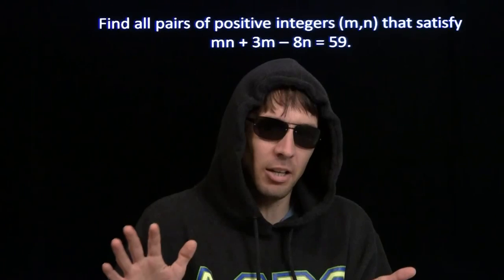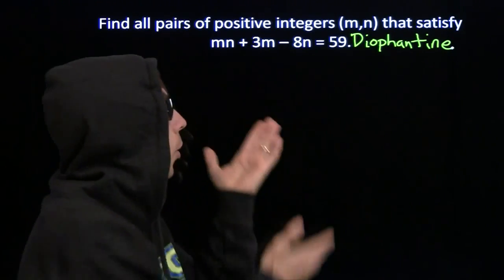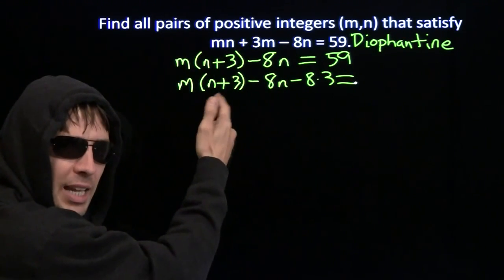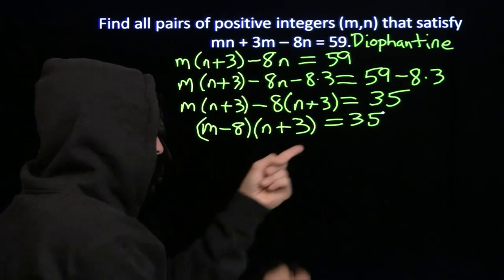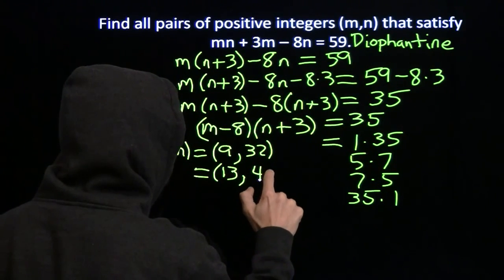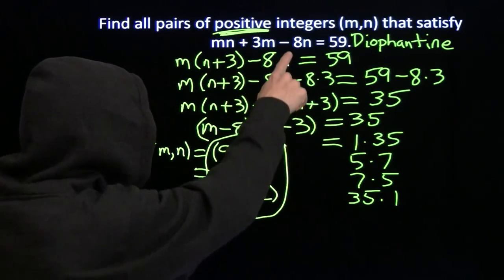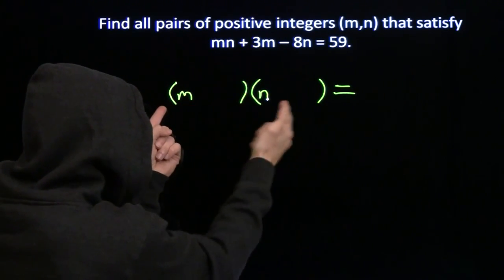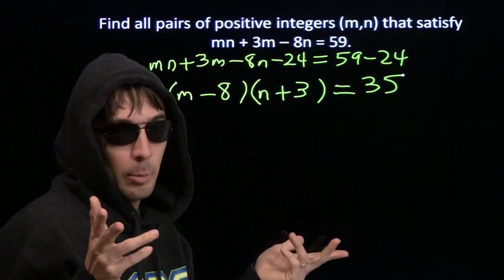Art of Problem Solving: Simon's Favorite Factoring Trick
Art of Problem Solving's Richard Rusczyk explains Simon's Favorite Factoring Trick.